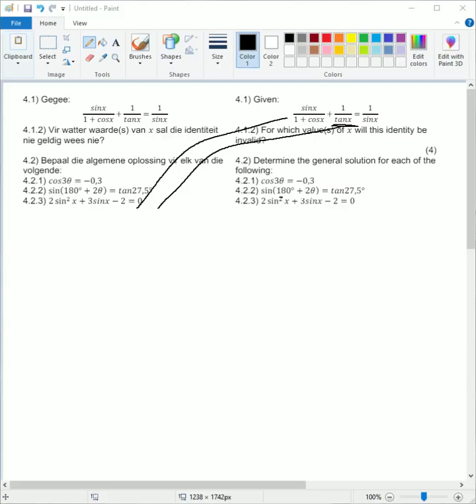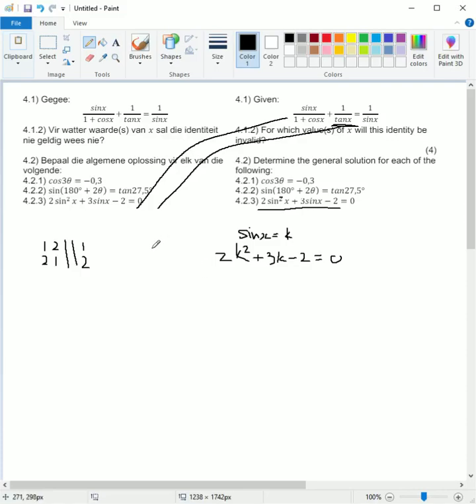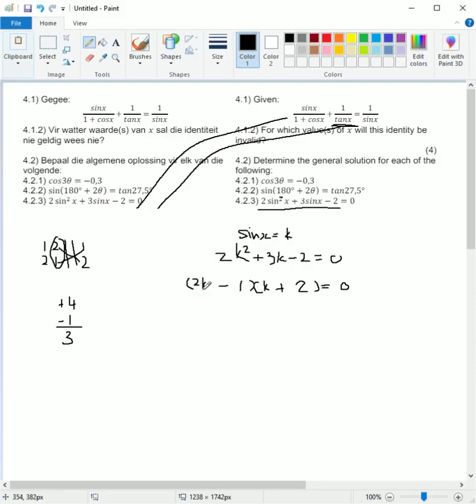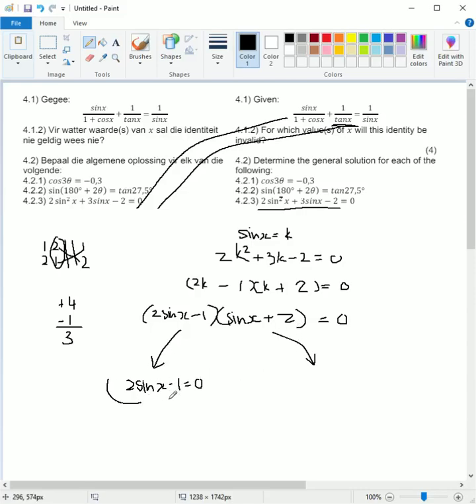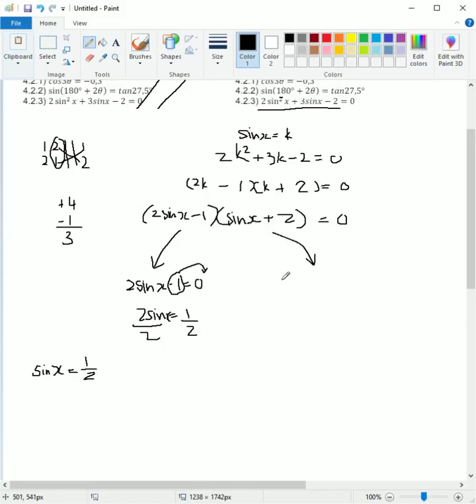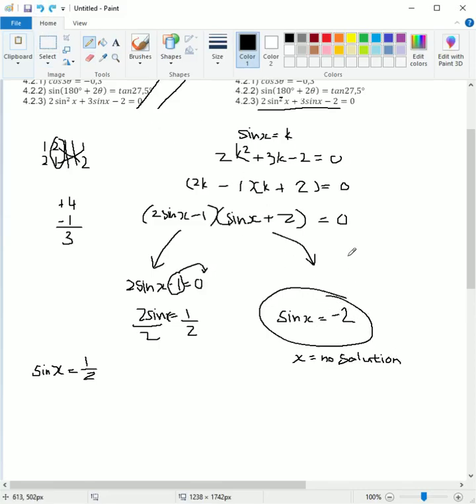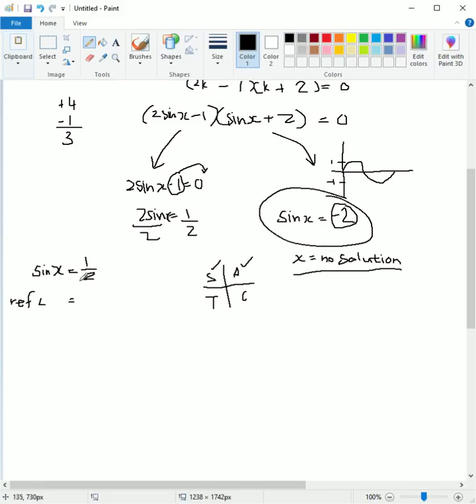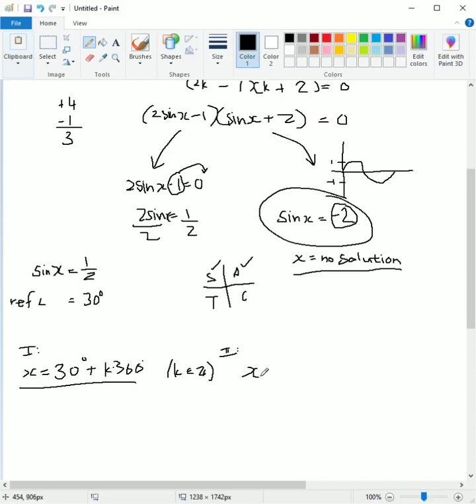trig - general solutions part 3 - factorizing - grade 12 and grade 11